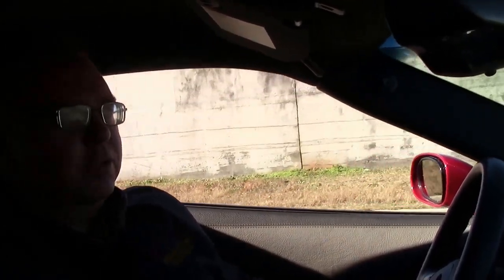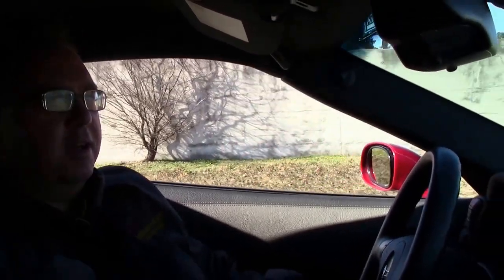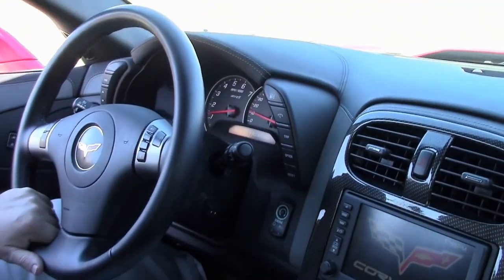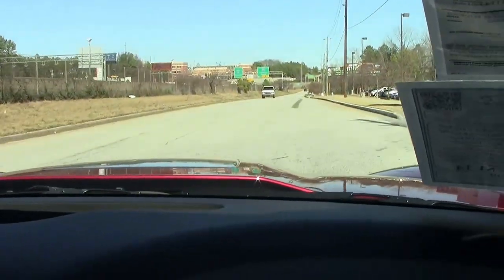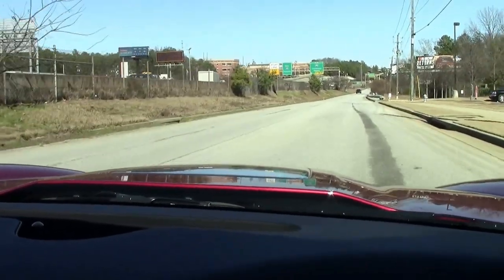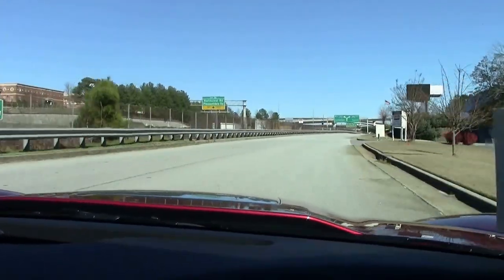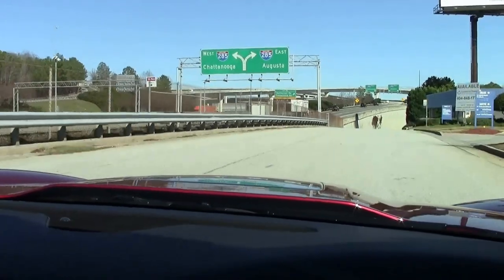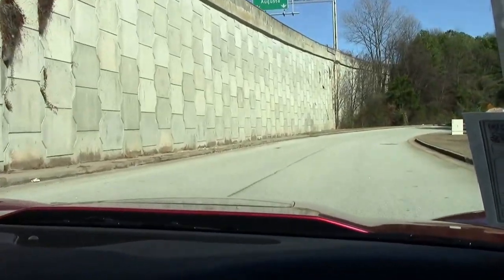2011 Corvette ZR1 3ZR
2011 Corvette ZR1 3ZR For Sale

Crystal Red exterior, Dark Titanium interior.

638hp LS9 engine, 6 speed manual transmission, posi rear-end.

Factory features include the $10,000 3ZR Preferred Equipment Group (leather-wrapped door panels and dash, bias-pattern console finish, dual power heated sport seats with airbags, memory package, tilt-n-tele, universal garage door transmitter, Bluetooth package, cargo net with privacy shade), Bose CD/XM/MP3 stereo with Navigation and steering wheel controls, chrome wheels, Crystal Red tintcoat upcharge, F55 Magnetic Selective Ride Control, OnStar, Heads Up Display, dual zone electronic climate control, electric rear hatch pull-down, keyless entry and start, HID headlights, fog lamps, power windows, power locks, power steering, power brakes, power mirrors, tilt, cruise control, ABS, traction control, Active Handling.

Coming with a clean Carfax and LOADED with EVERY factory option, this RARE 2011 Corvette ZR1 is in very nice condition, and shows 14,412 miles. One of just 64 '11 ZR1s built in Crystal Red, this car's paint is vg, with a great shine. Clear protective film has been added to the lower front bumper, hood, fenders, and quarter panels. Factory chrome wheels are vg-exc with no curb rash, and Michelin Pilot PS2 ZP runflat tires show an average of 5/32nds tread depth remaining in the front, and an average of 6/32nds remaining in the rear. The interior of this 2011 Corvette ZR1 shows vg-exc factory leather seats, steering wheel, door panels, and center console. The only other addition to this car appears to be window tint. This car features a corrosion-free subframe, has been fully serviced, and all instrument gauges, lights, turn signals, brakes, engine, transmission and rear-end are all in good operating condition. Please do not assume that this is an average condition Corvette, as Buyavette specializes in "hand-picked Corvettes" that are loaded with expensive factory options. All of our Certified Corvettes are way above average condition for the miles. In addition, they are all fully serviced. Consider that sellers rarely spend money getting full service before offering their car for sale. Dealers typically only wash the car before offering it for sale. We however adhere to strict quality control standards when purchasing, as well as inspections and service. All Certified Corvettes are fully serviced and ready to enjoy. 14K Miles.